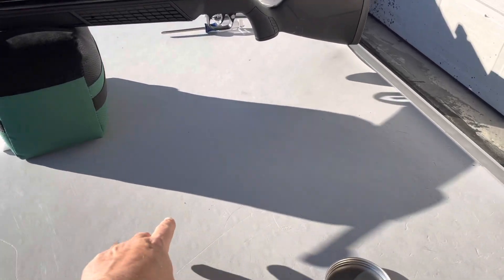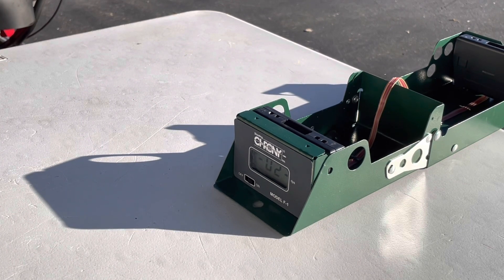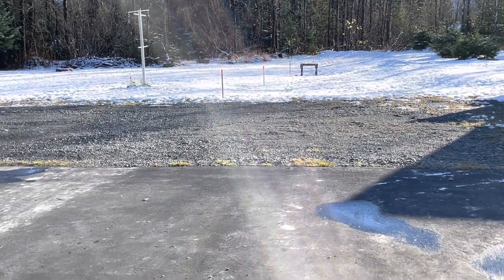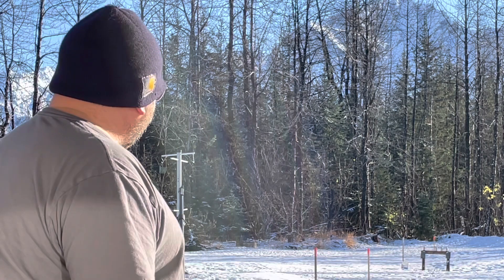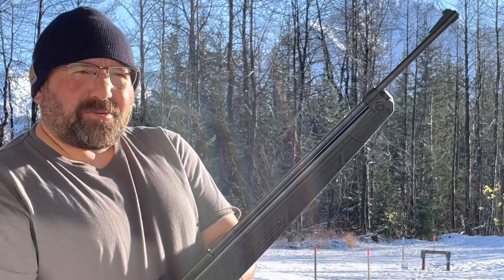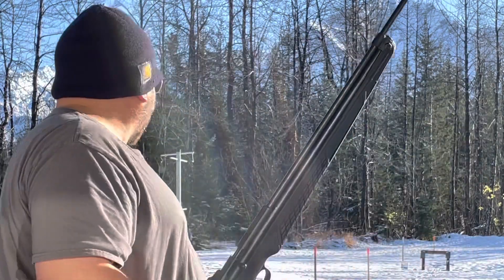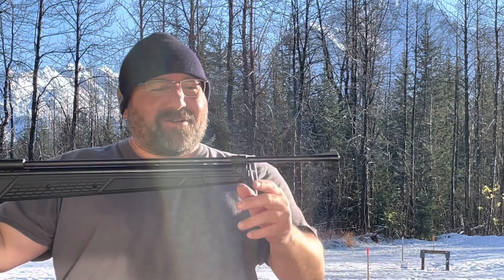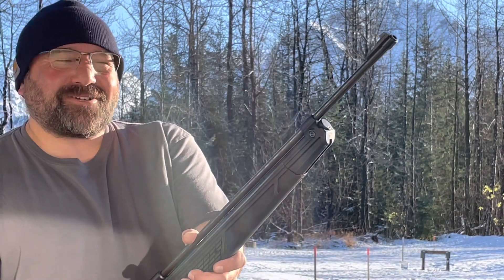Crosman 362 - it’s working & more accurate!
Got a chance to try out the modded 362 on some cans at 33 yards.